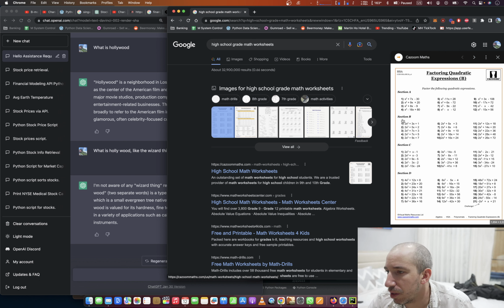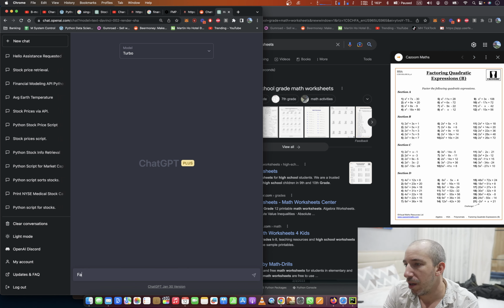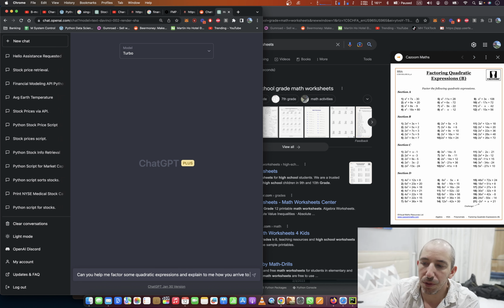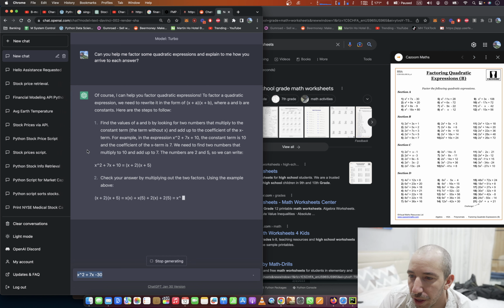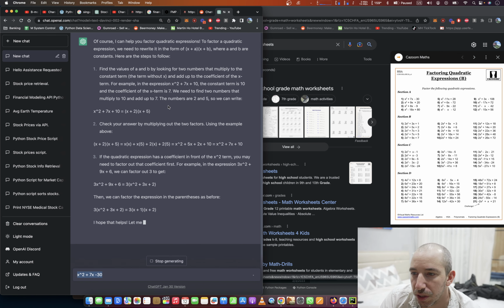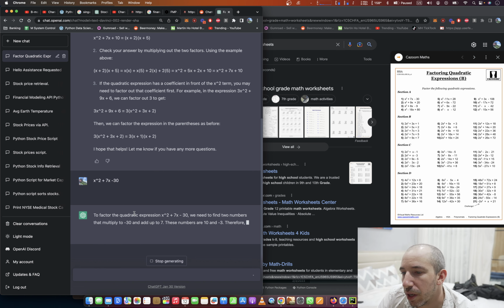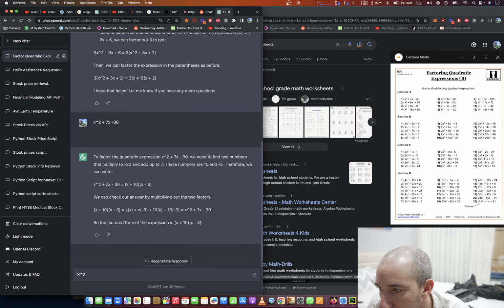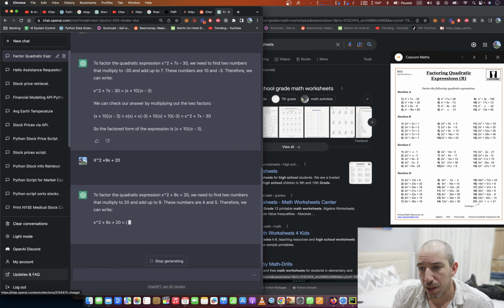ChatGPT can do your high school math homework.